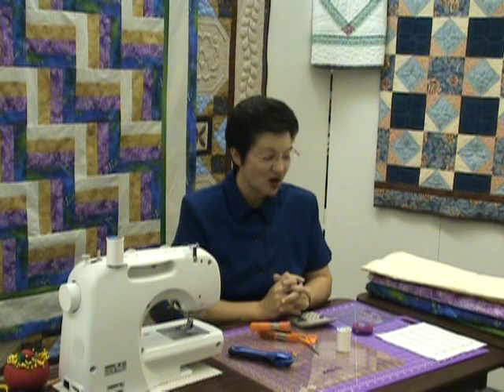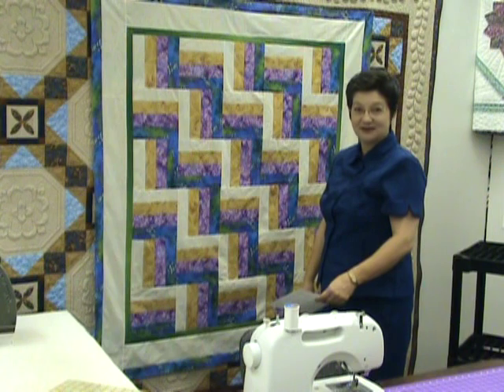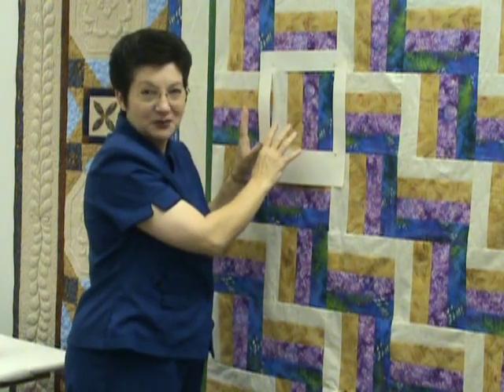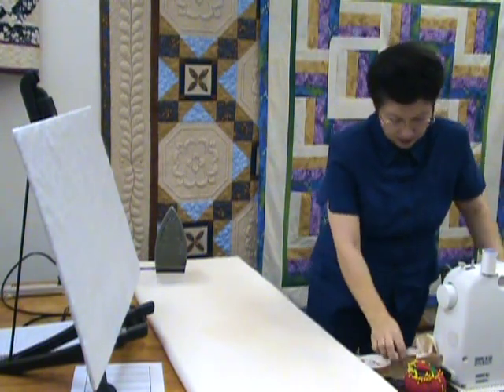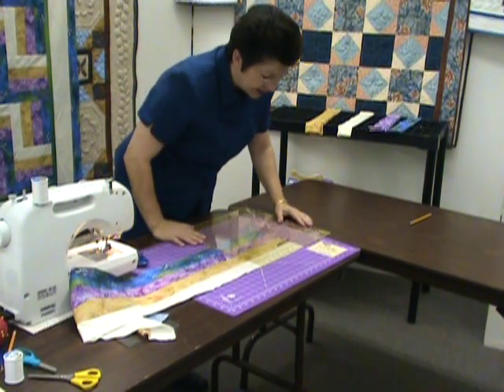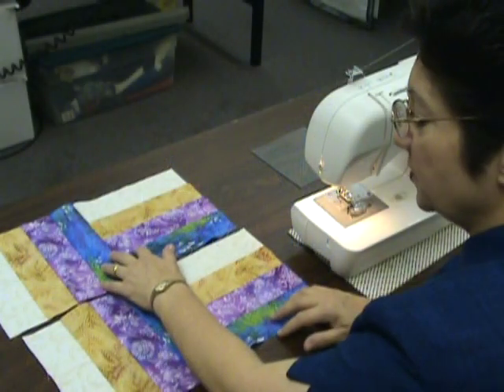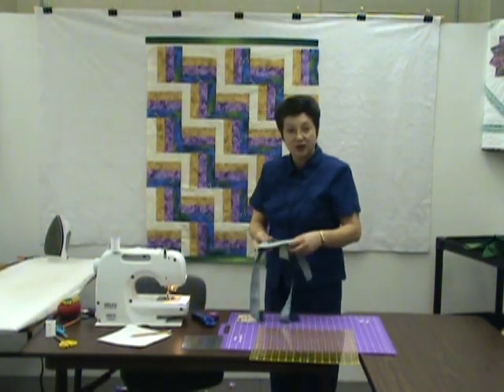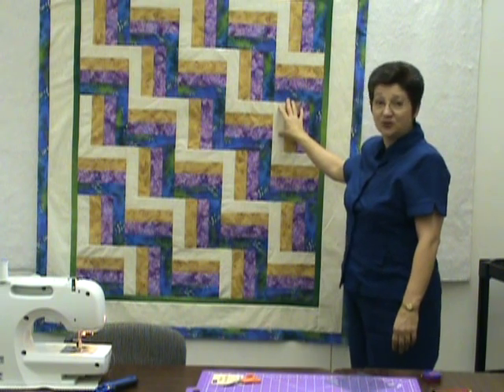Beginner Rail Fence Quilt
Jump into quilting with this Rail Fence Quilt!  Happy Quilting!